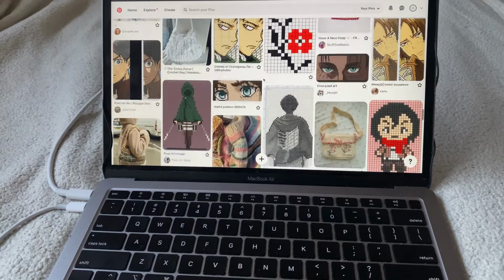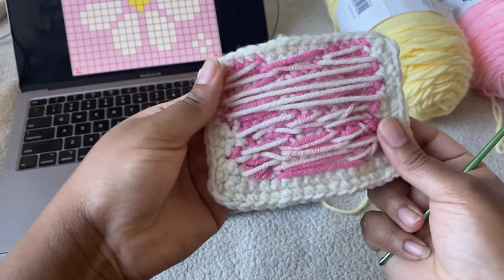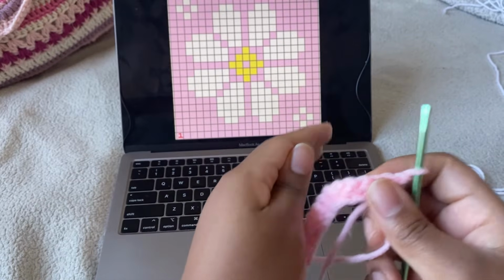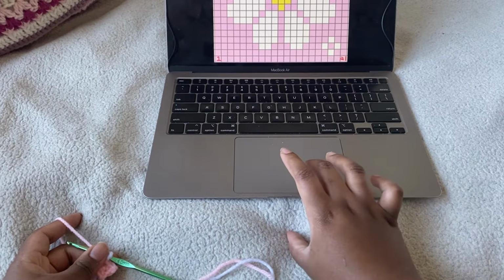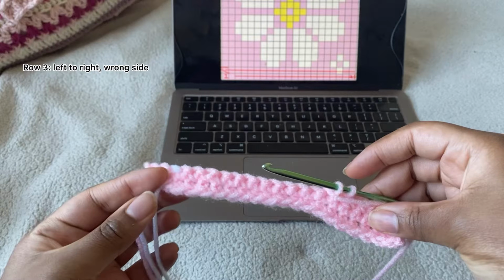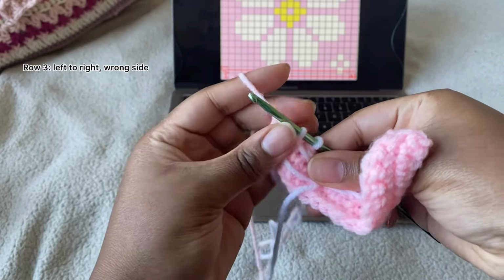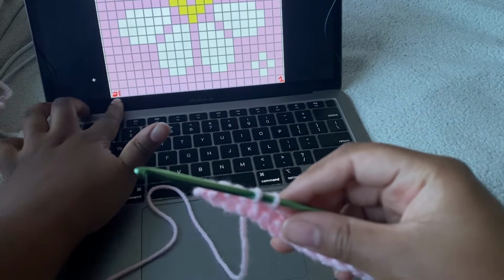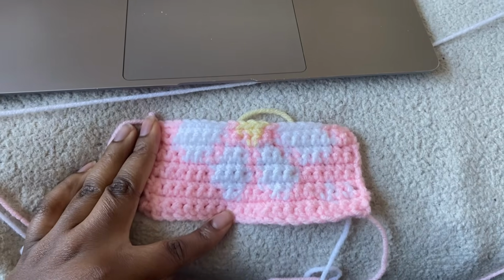How to do Tapestry Crochet | STOP making these mistakes, helpful tips, beginner friendly tutorial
Hello beautiful people!! We've reached 10K!! YAAAAY. I am forever grateful for all of your support this past year.

This video is another long-awaited tutorial. I teach you the basics of how to do tapestry crochet; how to start, switch colours, read a pixel graph, work on the right and wrong side, and how to understand pixel grids. I also demonstrate helpful tips and common mistakes to avoid.